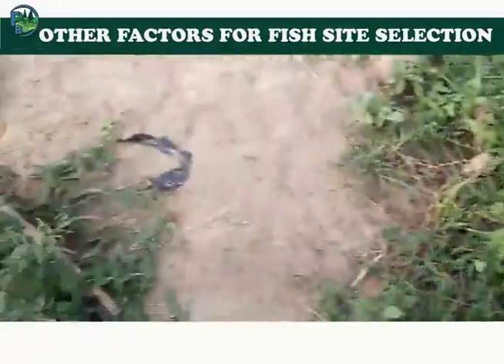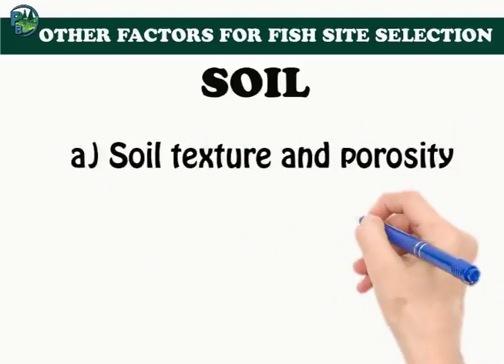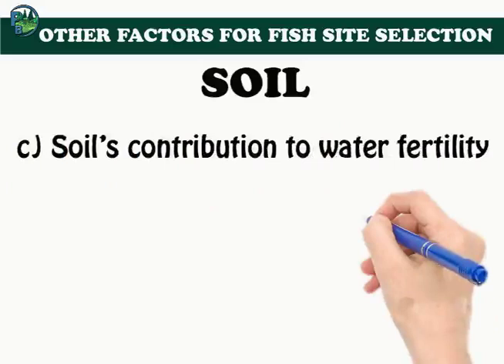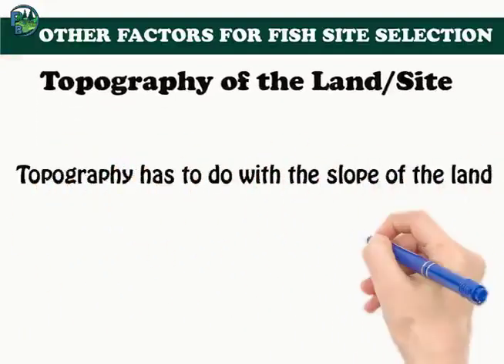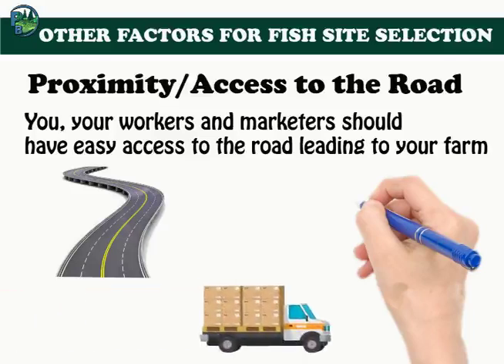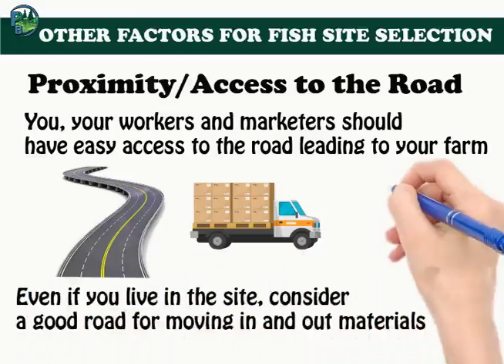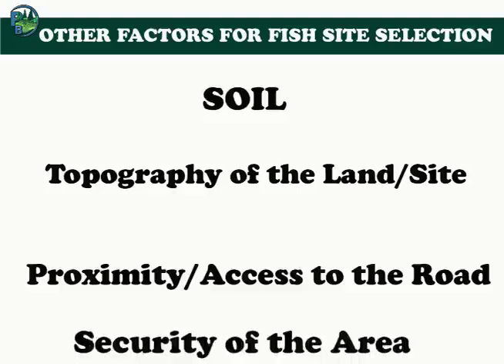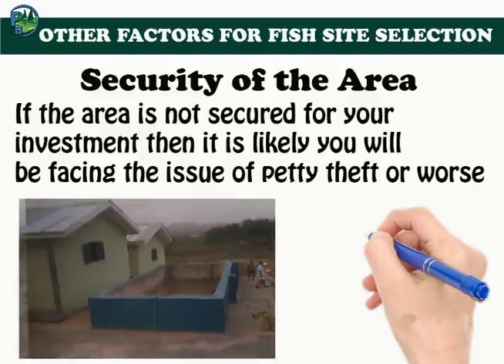Site selection in Catfish farming for Skills Pool part 3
More factors you need to watch out for before you located your pond is a place or set up your dream caf fish farm in an area.